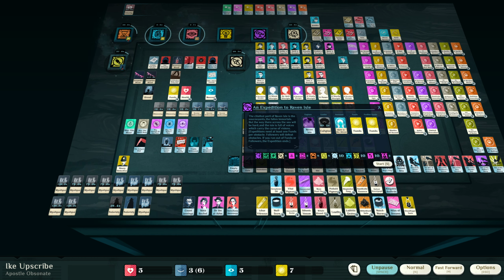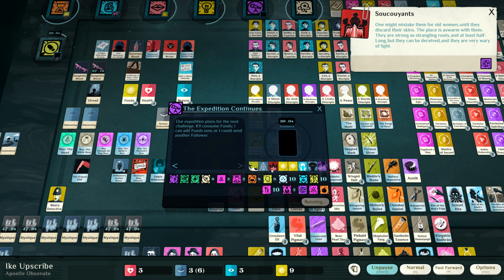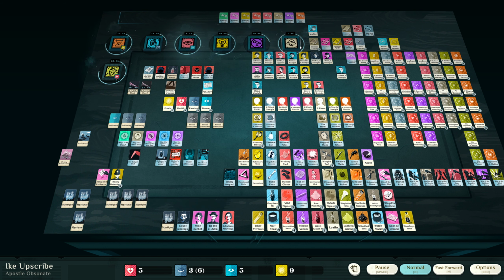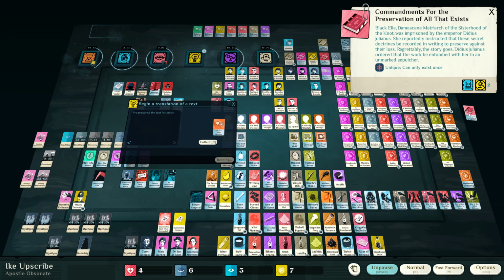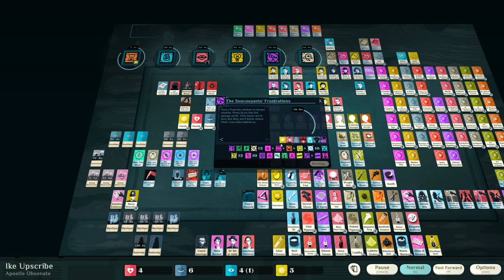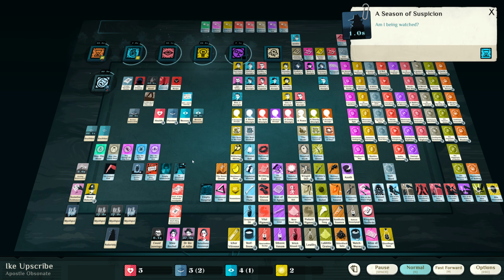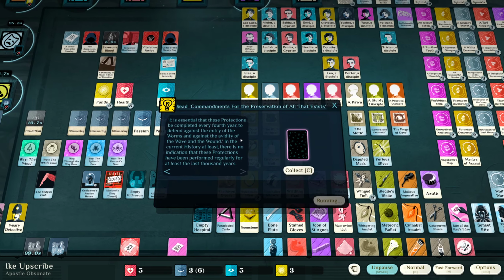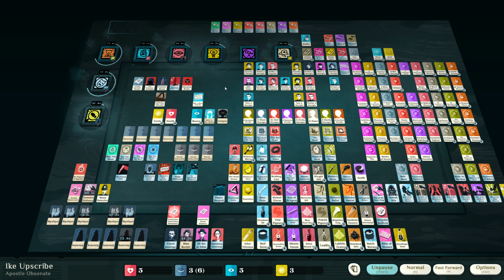Cultist Simulator Apostle Obsonate Gameplay - 91: Raven Isle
Part ninety one of the Cultist Simulator Apostle Obsonate playthrough. Ike's expeditions through the Evening Isles lead him to spend the last of his money on an expedition to Raven Isle. The result is another piece required for the vitulation.

This series will be an unedited run of Cultist Simulator gameplay. If you would like to buy Cultist Simulator (or anything else) and support the broadcasts, I have a Humble affilliate link you can use